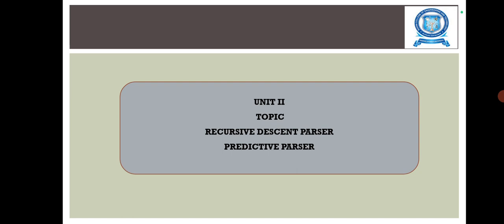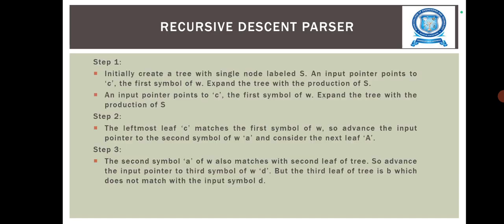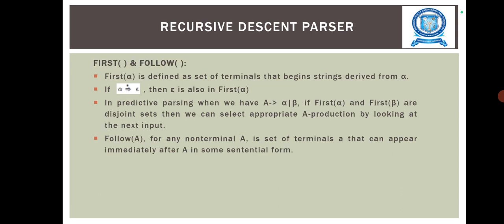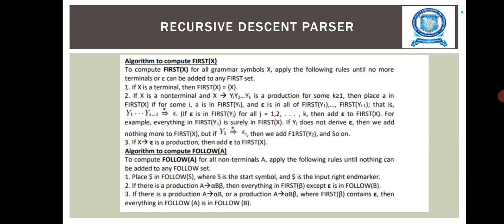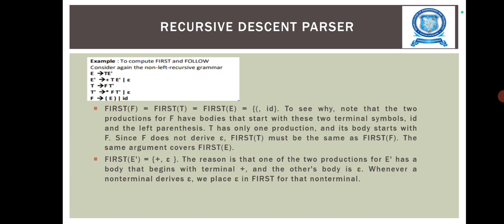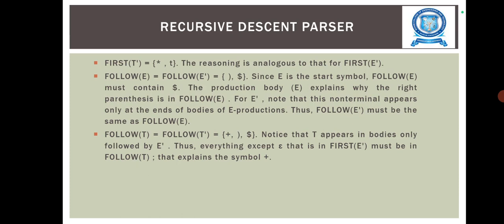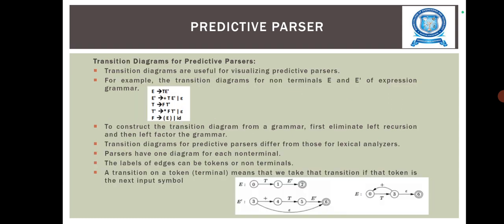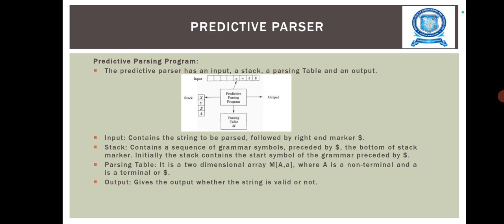RECURSIVE DESCENT PARSER, PREDICTIVE PARSER